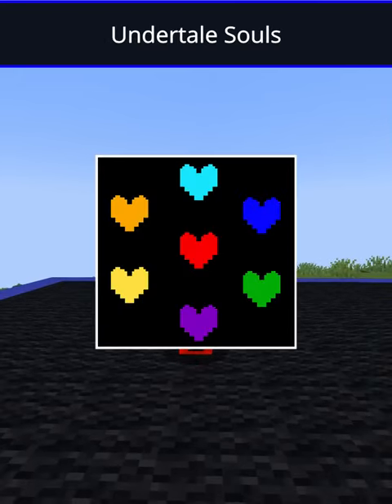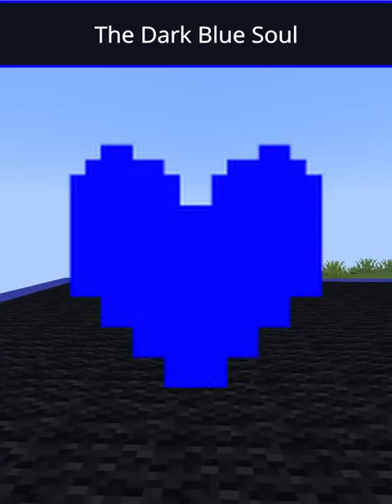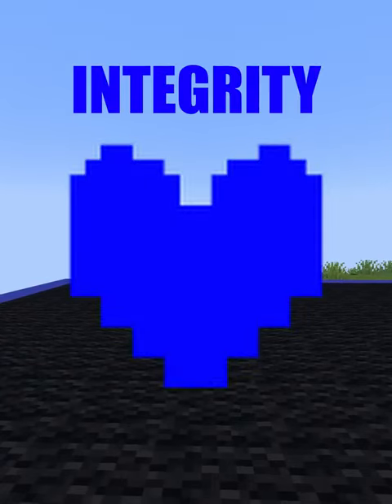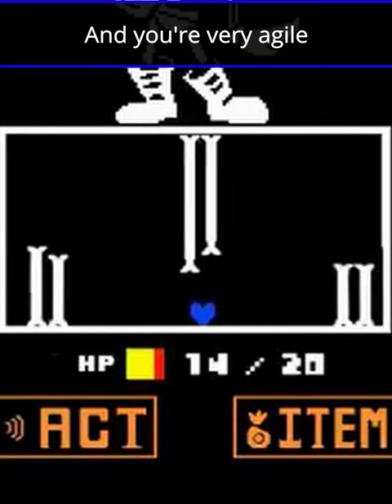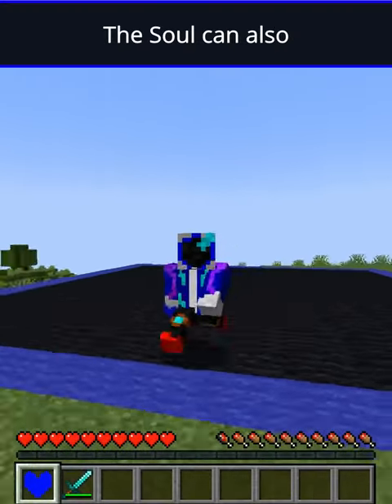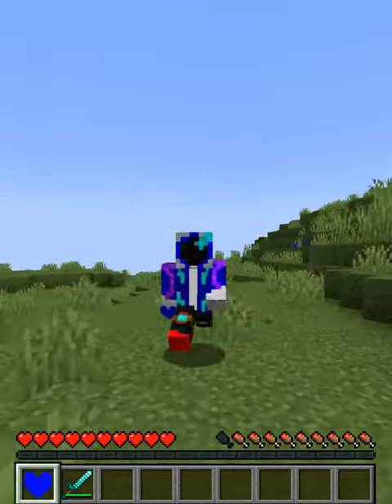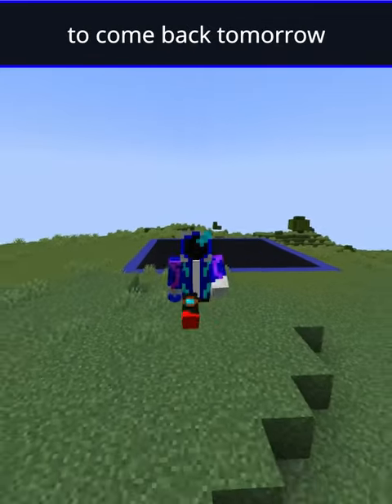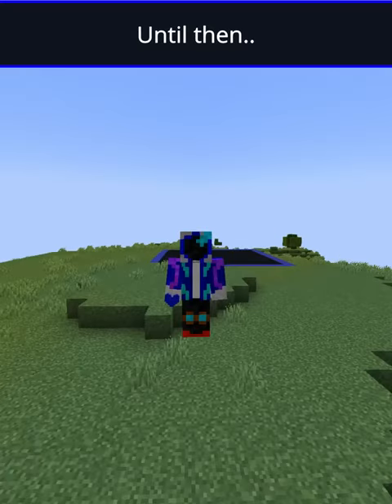Undertale Integrity Soul In Minecraft(Datapack)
I've been asked a lot to make the Seven Souls in Undertale as a datapack
So that's exactly what I've done. I'll be releasing a short every day to show each soul's ability.

Today's Soul is Integrity(Dark Blue)